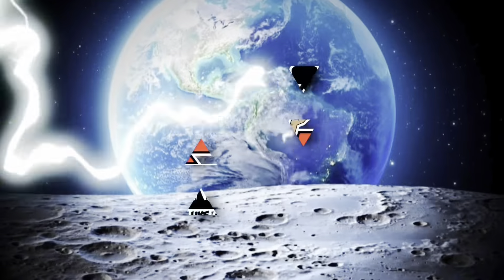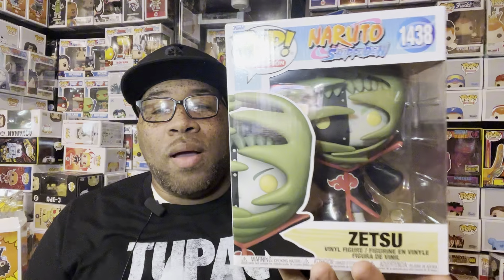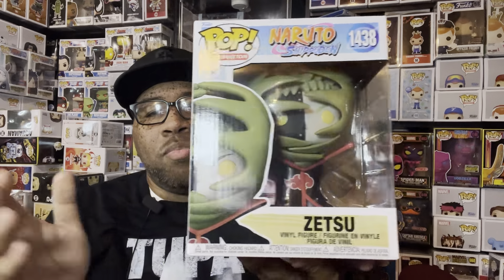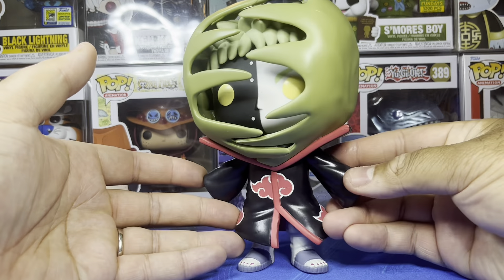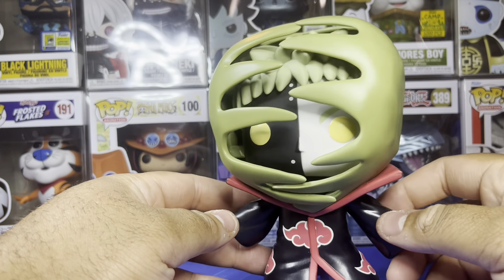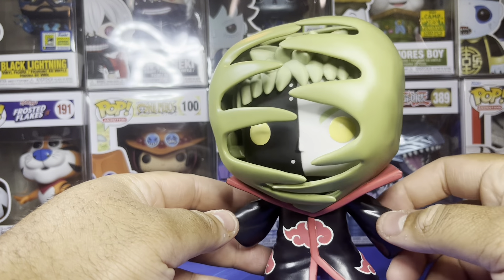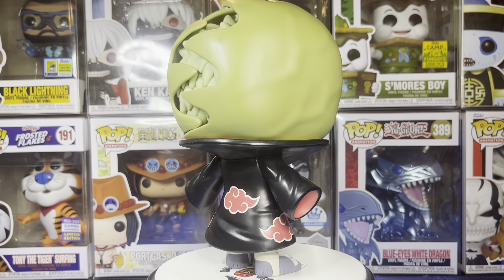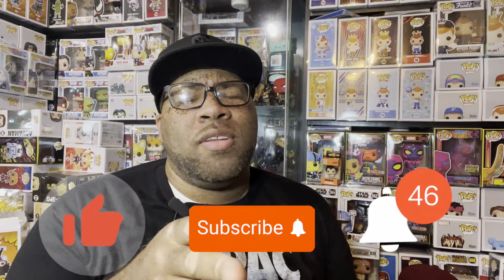Naruto's Zetsu Funko Pop Unboxing and Review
Let’s Open and Review the Zetsu Funko Pop From Naruto